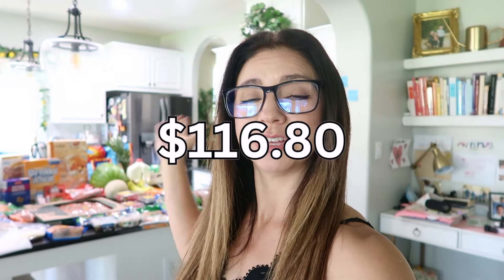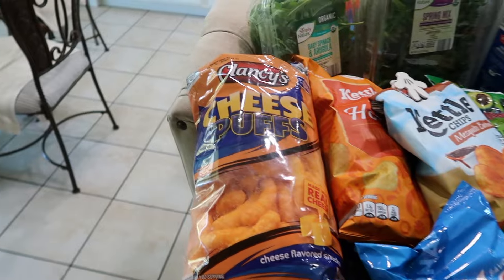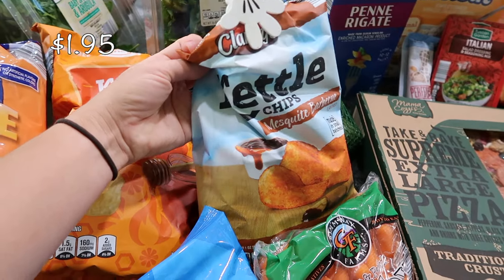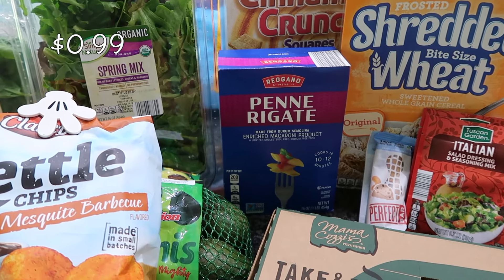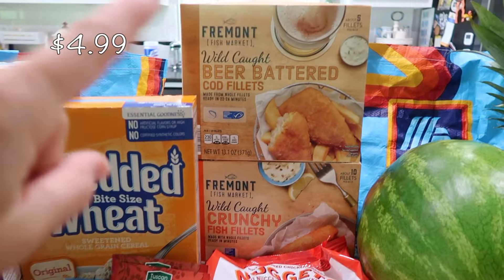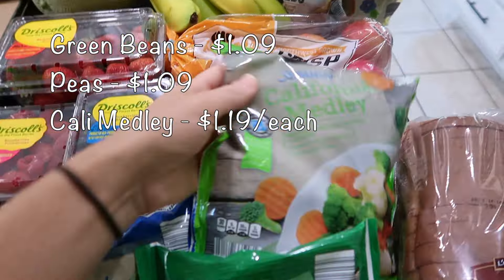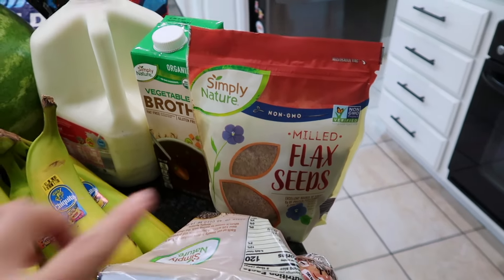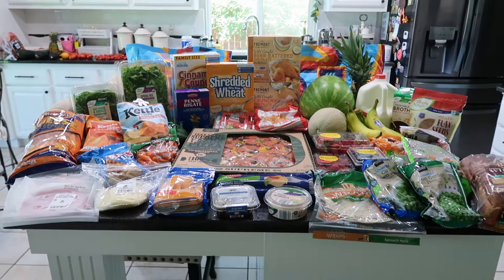ALDI GROCERY SHOPPING HAUL//back to school groceries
Hello friends!  Here's my ALDI Grocery Shopping Haul!  Picked up some items for dinners this week, along with foods for back to school.